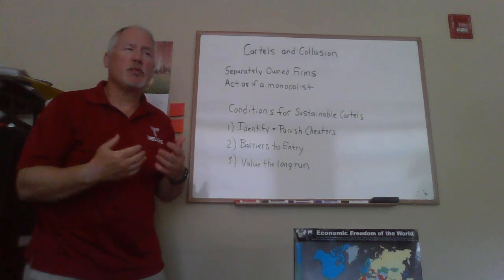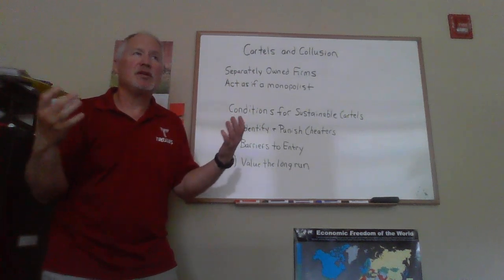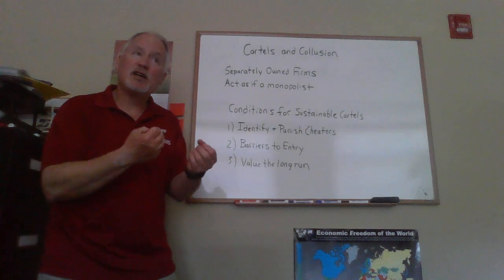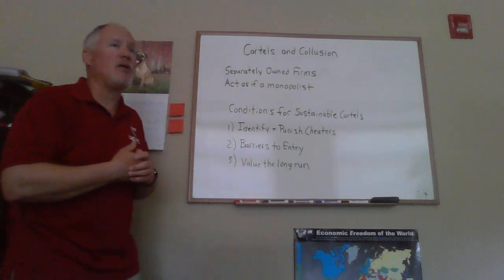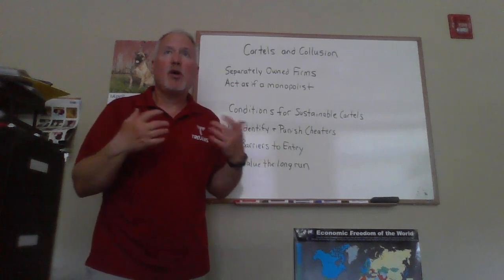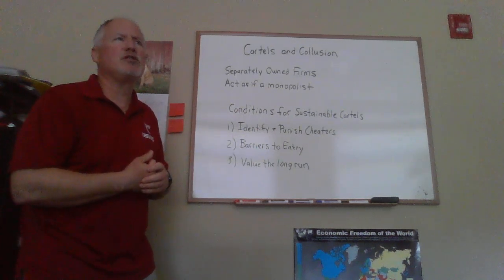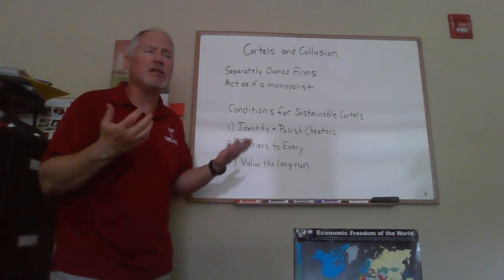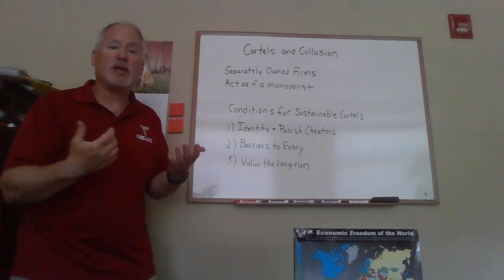Cartels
This video describes cartels and collusion and discusses the conditions under which a cartel may be sustained in the market.